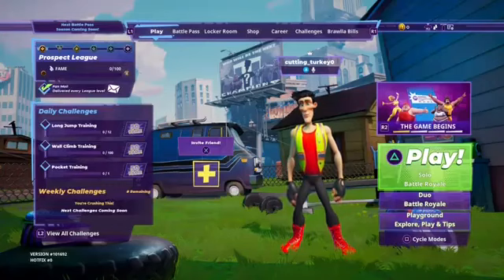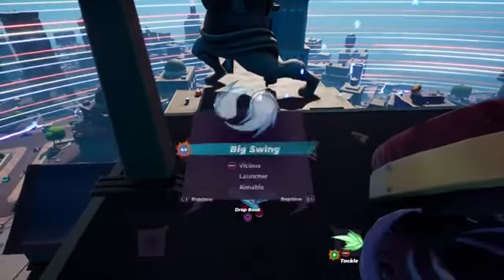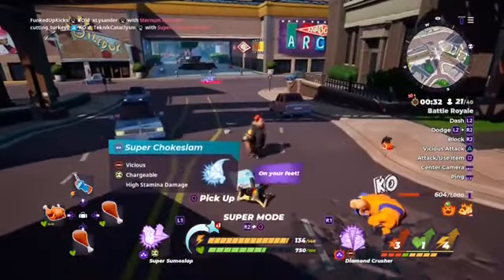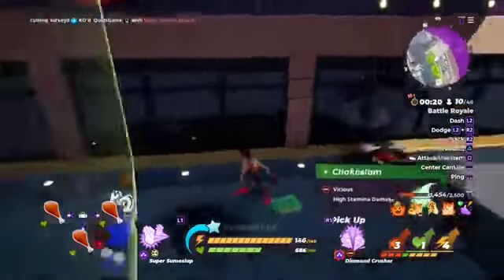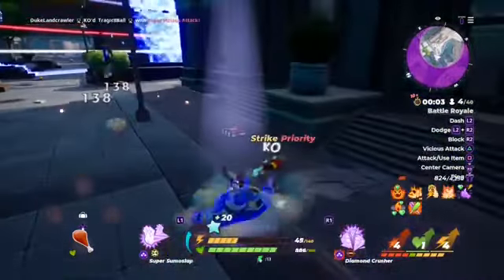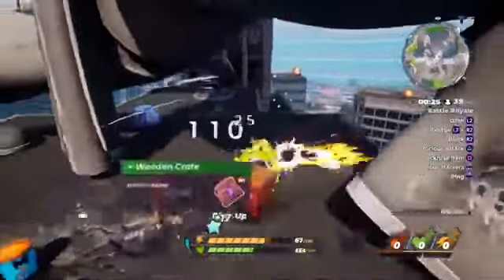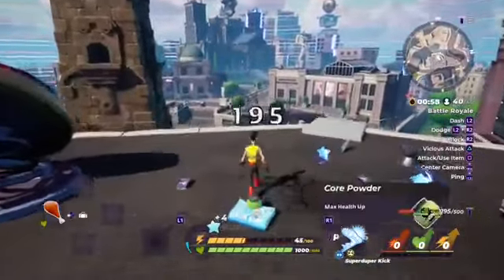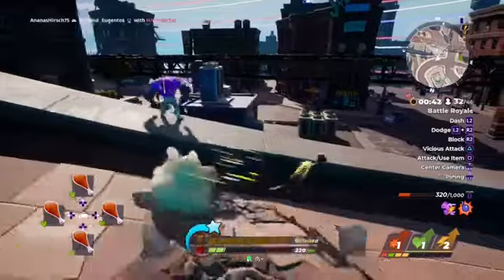Playing Rumbleverse Launch Gameplay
In today's video, I am playing Rumbleverse Launch and it's finally out also you can play this game on Pc, Playstation 4, Playstation 5 and Xbox sadly. Not on Nintendo Switch hopefully in the future Switch users will get the game as well. Anyways onto the video, we are now just waiting to be in a match also if you want to play the game I will put a link down in the description. The reason why I haven't worn the cat mask is that after the beta of the game when it came out on launch it got removed from my locker. So when the cat mask and ninja clothes and sword holders I will get them.